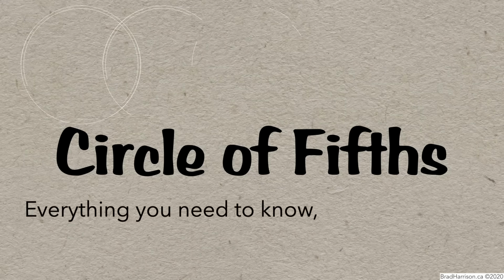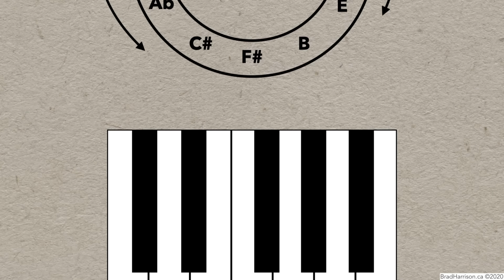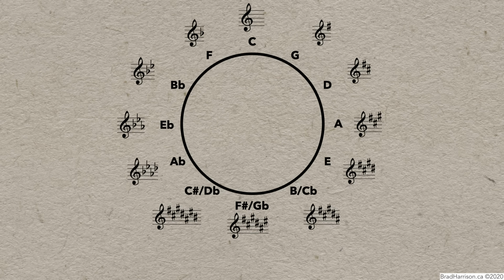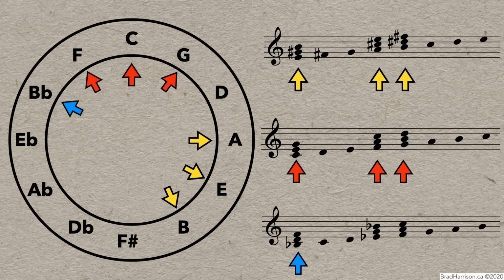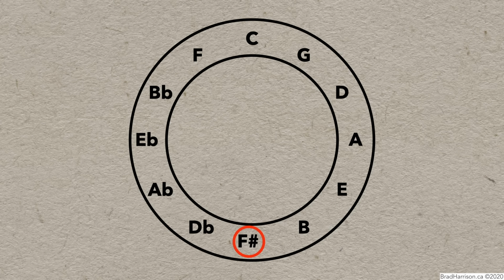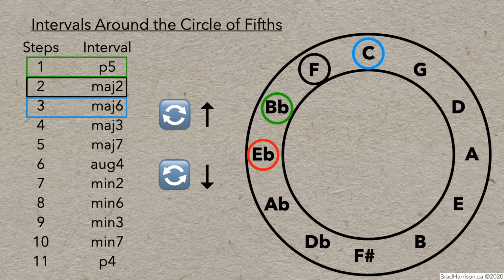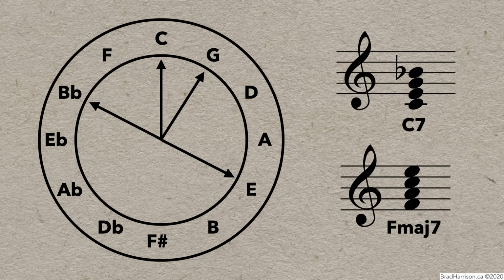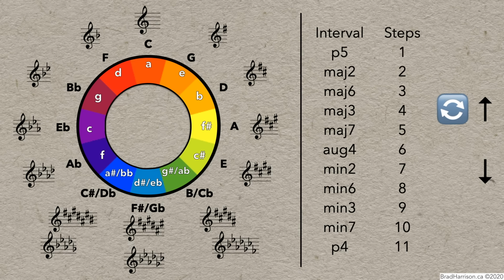Circle of Fifths: Everything You Need to Know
The ultimate guide to this incredible tool for understanding music theory. Major and minor scales and keys, chords, chord progressions, transposition, intervals. It's all here. Note: This is a lot of info! But the circle isn’t the beginning of learning this stuff, it’s the intersection of a bunch of topics. Check this playlist out for any topic you need to brush up on. I’ve already covered basically every topic referenced in this video. Good luck!

NoisyClan has this amazing tool called "The Decoder" which can be really helpful to understand the circle and make it less intimidating.

The circle of fifths is a unique pattern of the 12 pitches in western classical music theory which is commonly paired with information about key signatures but also gives many insights into harmony, intervals, transposition, and chord structure.

0:00 - Introduction
0:56 - How It's Built
2:16 - Major and Minor Key Signatures
3:59 - Harmony
6:32 - Intervals and Transposition
8:12 - Chord Structure
10:44 - Conclusion